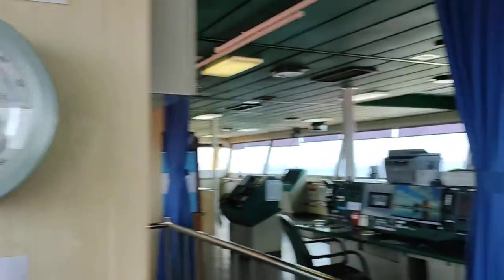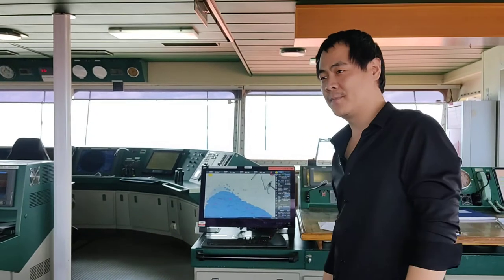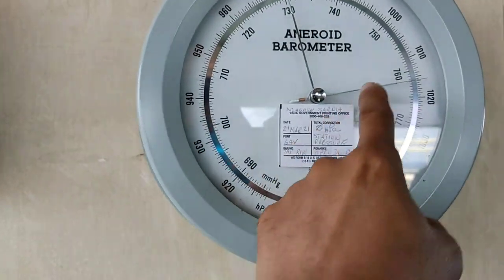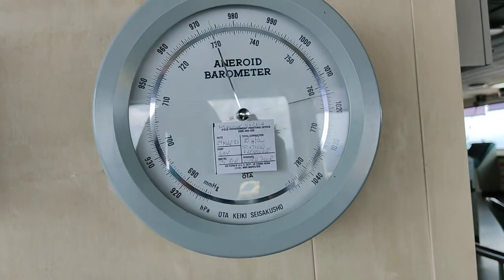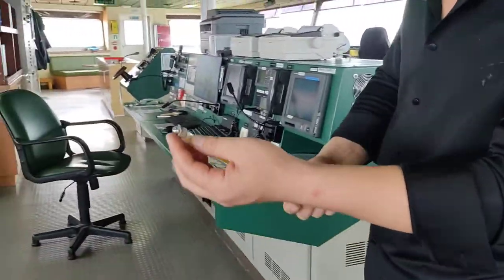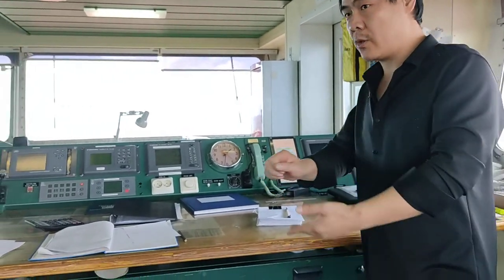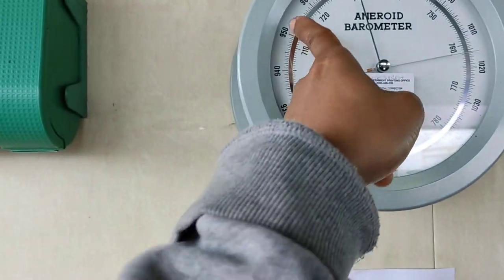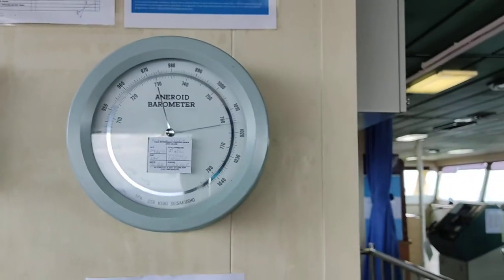Ship Barometer - Determine Bad weather / Typhoon in Ocean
Prince Carl 1000